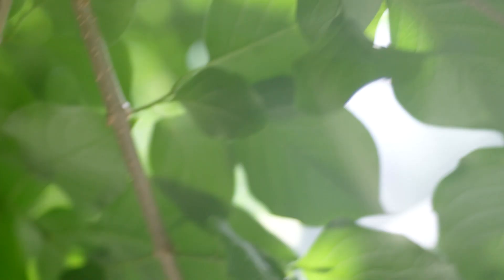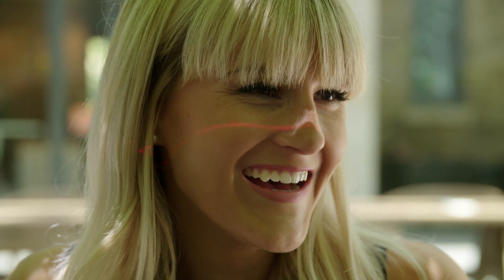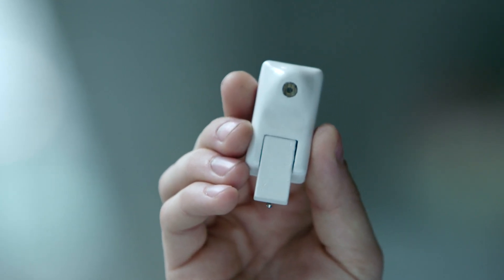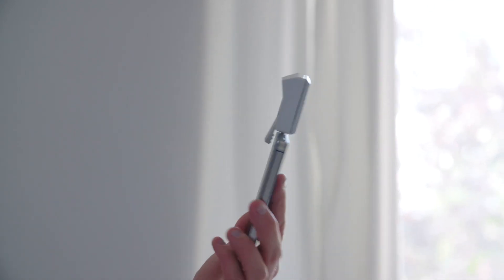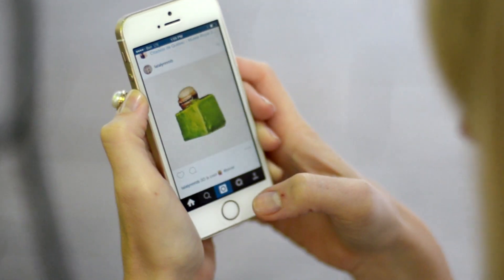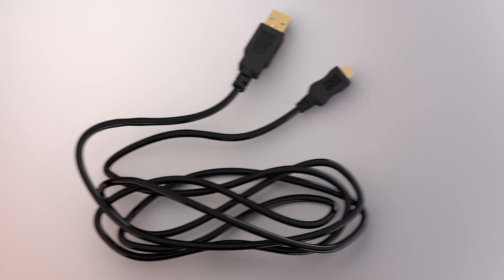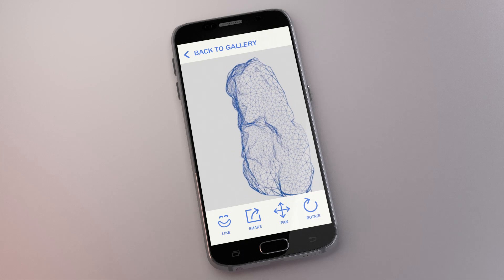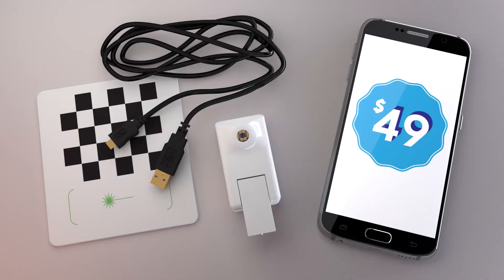Bevel is Here.